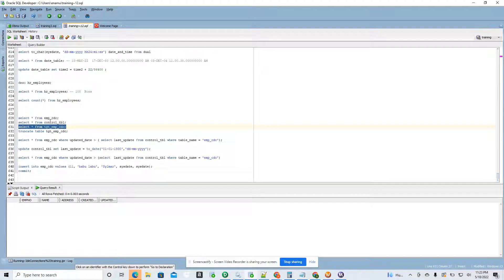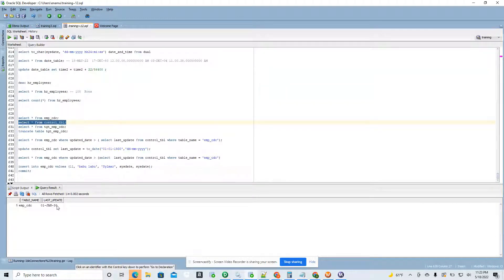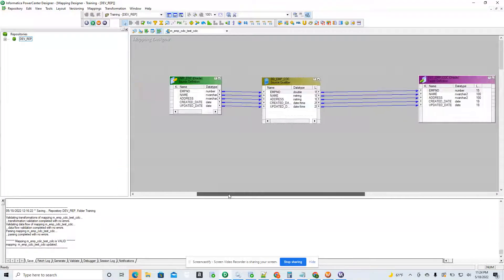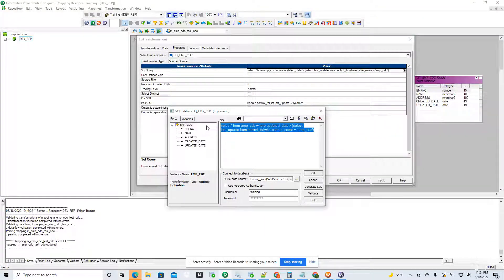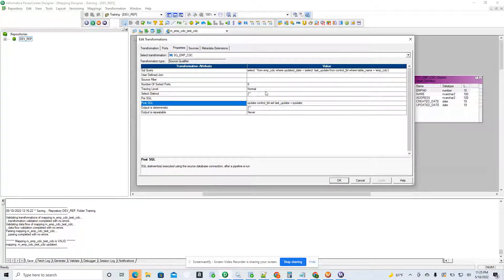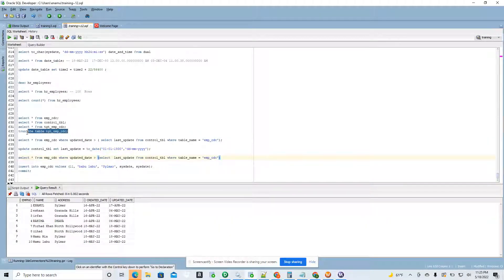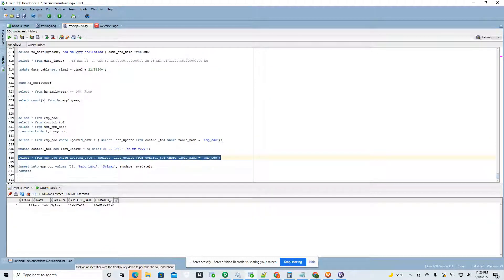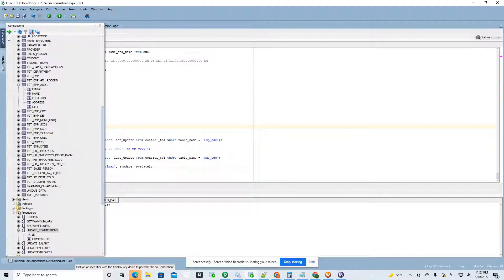Informatica Power center || Incremental Loading || CDC || Delta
Mastering Incremental Loading with Informatica PowerCenter: A Comprehensive Guide
Are you struggling to manage vast amounts of data efficiently? Informatica PowerCenter’s Incremental Loading might be your perfect solution! This powerful ETL (Extract, Transform, Load) tool ensures that only new or modified data is processed, drastically improving your data warehousing performance. Let's dive into the details and explore why Incremental Loading is essential for your data management strategy.

What is Incremental Loading?
Incremental Loading in Informatica PowerCenter refers to the process of loading only the data that has changed since the last ETL job. This method is crucial for optimizing ETL processes, reducing load times, and ensuring up-to-date data without unnecessary reprocessing of unchanged data.

Key Benefits of Incremental Loading
Efficiency: By processing only new or updated records, Incremental Loading significantly reduces the volume of data being transferred and transformed, leading to faster ETL jobs.
Resource Optimization: It minimizes the use of system resources, reducing CPU and memory usage, which can be critical for large-scale data operations.
Timeliness: Ensures that the most recent data is always available in your data warehouse, supporting timely and accurate business decisions.
Cost-Effective: Reduces the overall cost associated with data processing by decreasing the amount of data to be handled and lowering operational expenses.
How Does Incremental Loading Work in Informatica PowerCenter?
To implement Incremental Loading, follow these essential steps:

Identify Changed Data: Use timestamps, version numbers, or change data capture (CDC) mechanisms to identify records that have changed since the last load.
Extract: Retrieve only the identified changed data from the source systems.
Transform: Apply necessary transformations to the extracted data. This step may include data cleansing, aggregation, and other business rules.
Load: Insert, update, or delete records in the target data warehouse based on the transformed data.